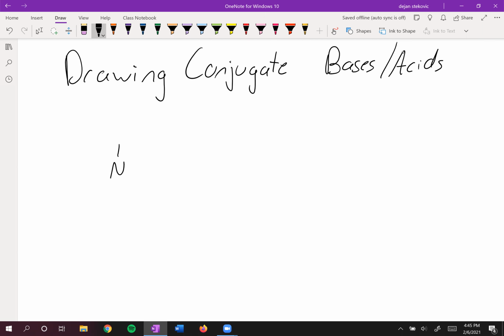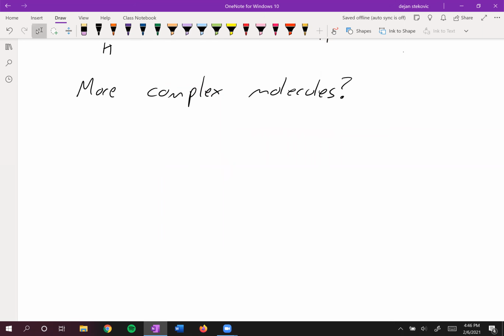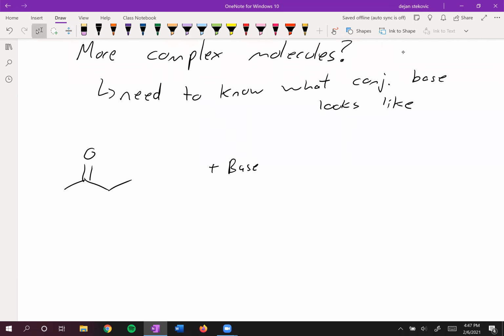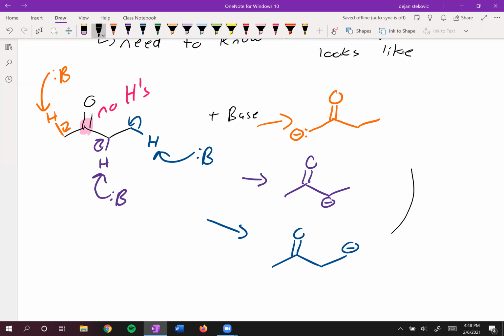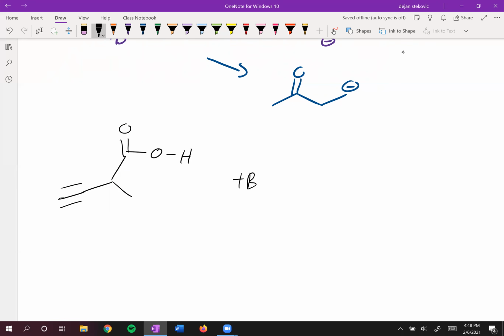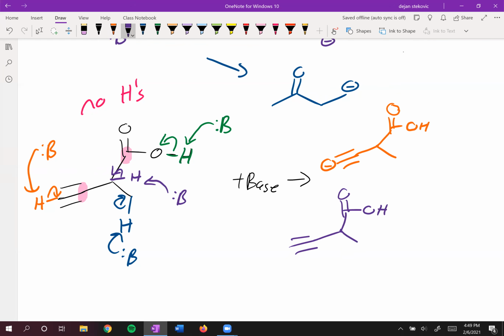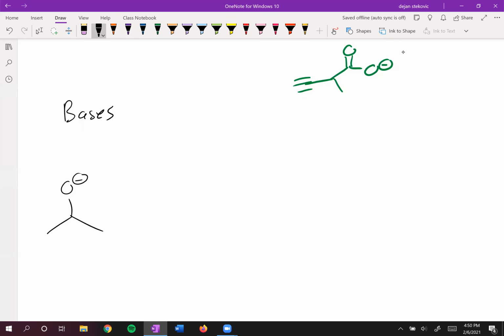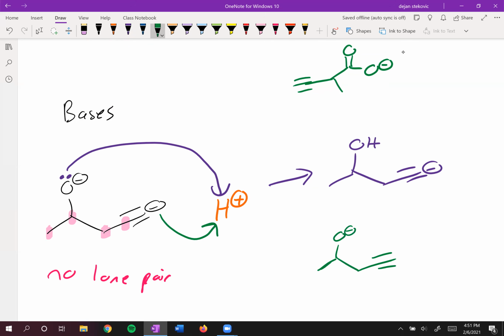CHEM112 5 6 drawing conjugate acids and bases